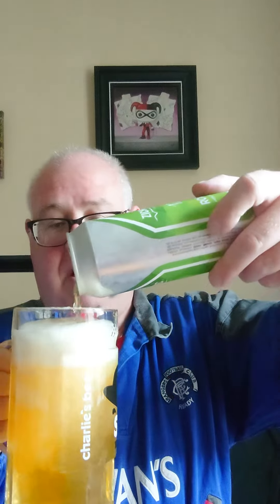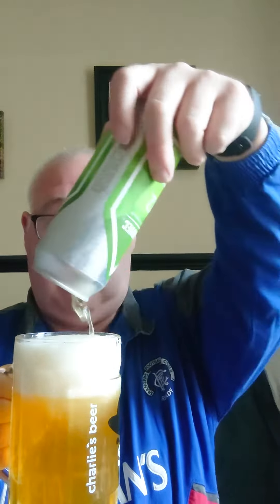Robin 12⁰ American Pale Ale from Zichovec 🇨🇿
easy drinking APA 12⁰ and 5.1% alcohol.
from a family brewery in Louny, west of Prague (you can do that as a day trip, bus from Nádraží Veleslavín, takes 80 minutes or so)
if you're UK based please share where you get your Czech craft pivo from. Czech craft beer